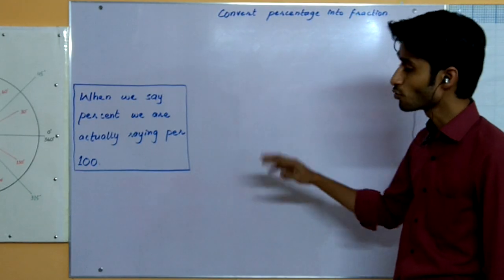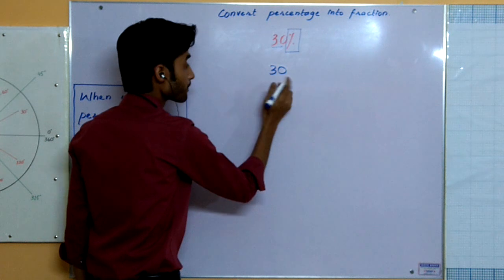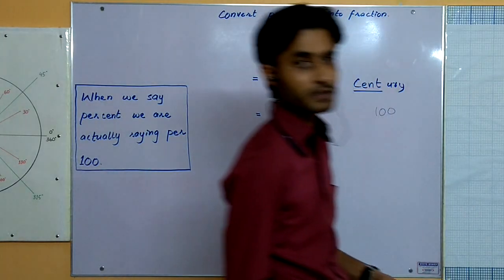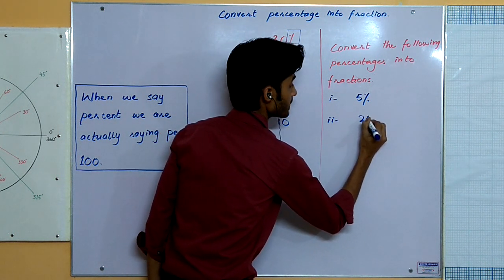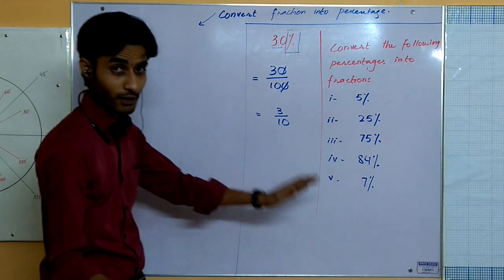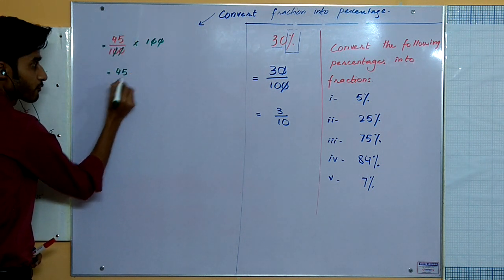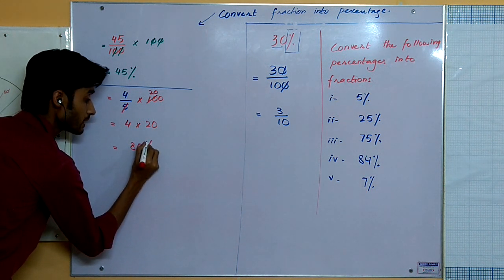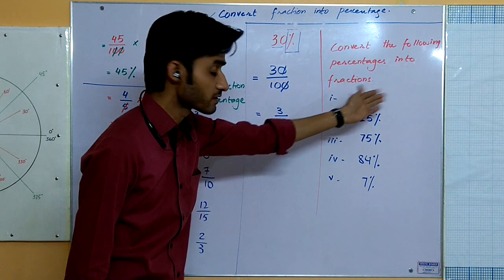Convert percentage into fraction and vice versa